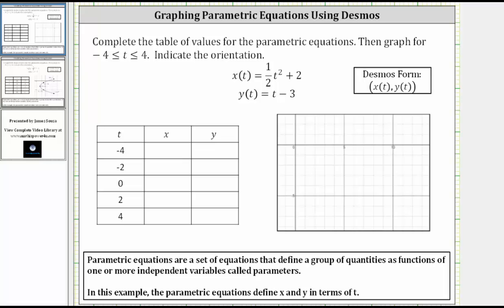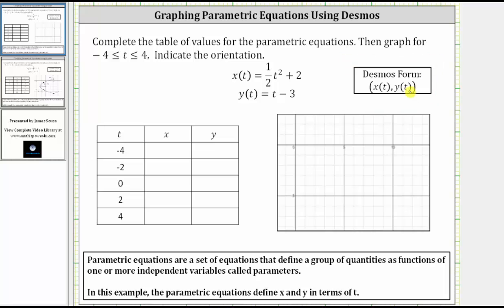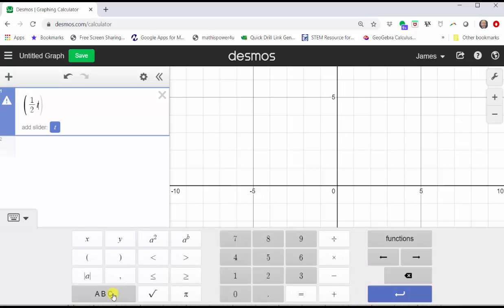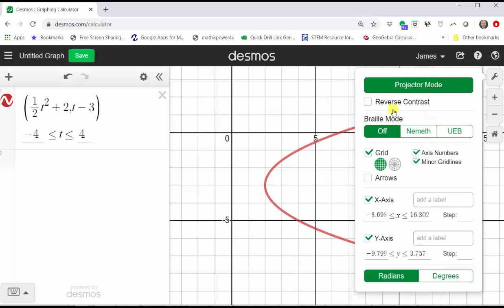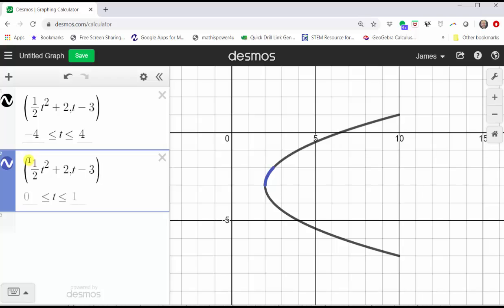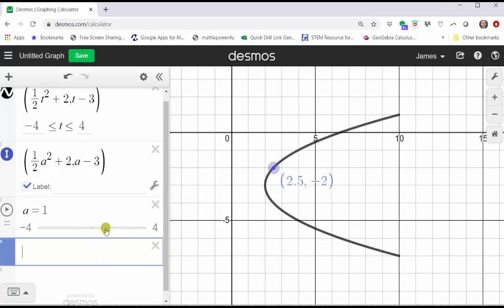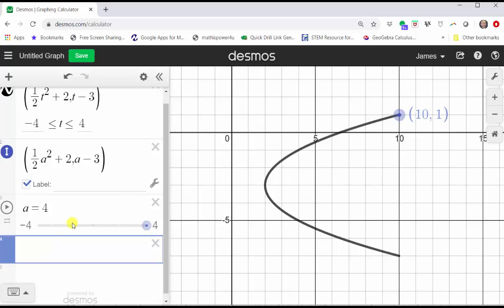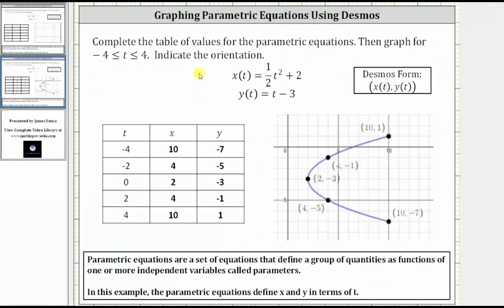Parametric Equations Using Desmos: Table of Values, Graph, and Orientation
This video explains how to use Desmos to graph a curve defined by parametric equations, determine the orientation, and complete a table of values.